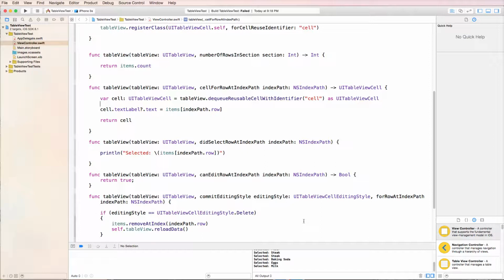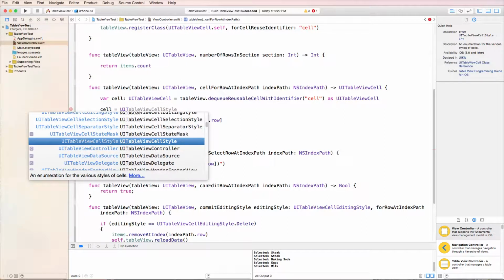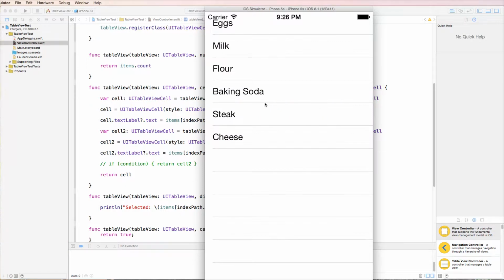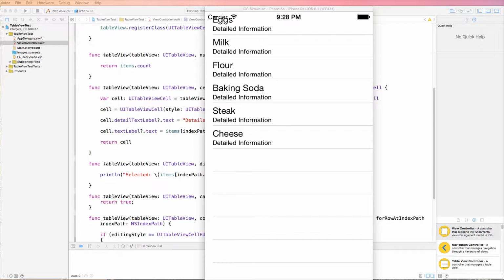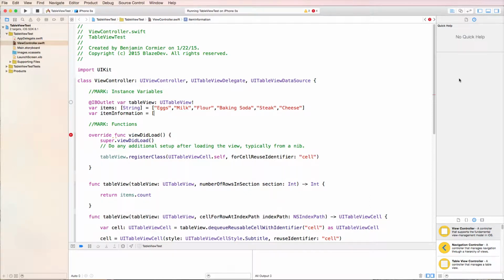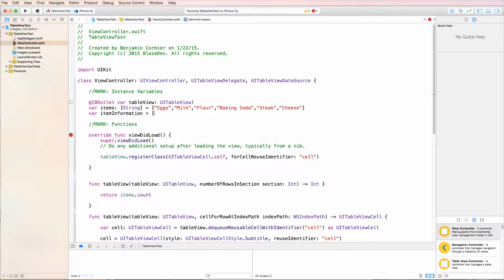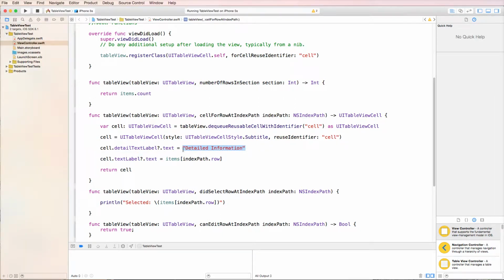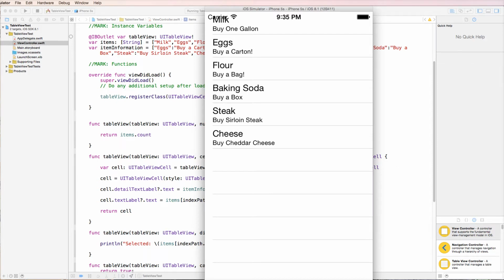Swift Tutorial: Table Views Part 2